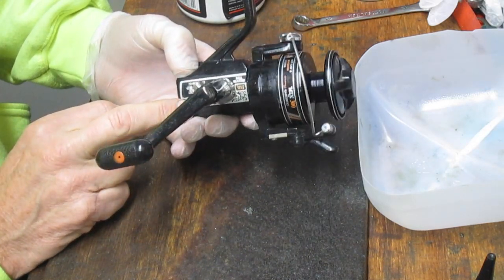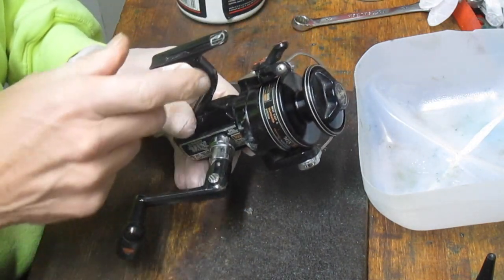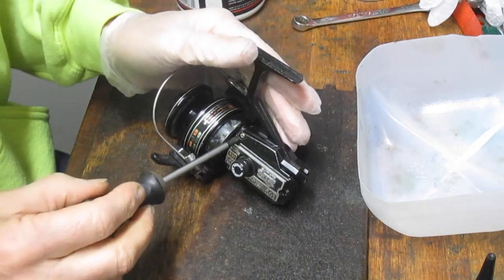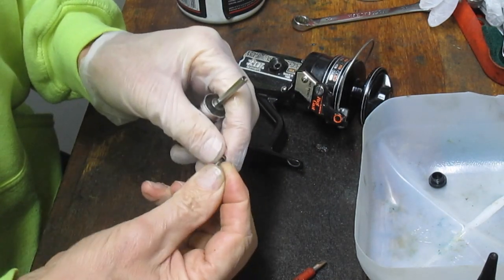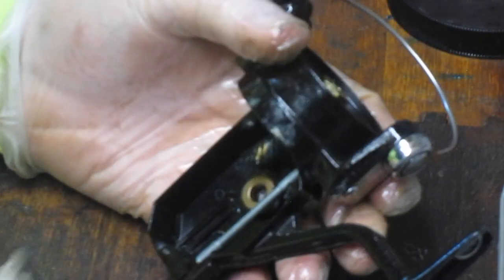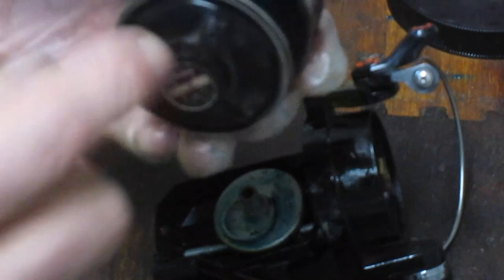Shimano MIX 300 Fast Cast fishing reel how to take apart and service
This video shows how to take apart and service an older Shimano MIX 300 fast cast fishing reel.